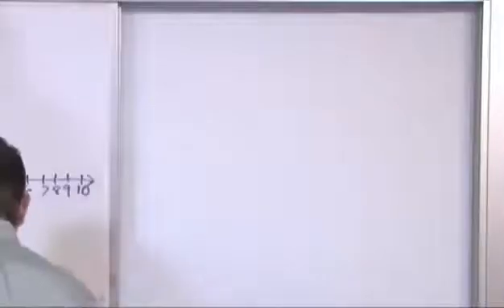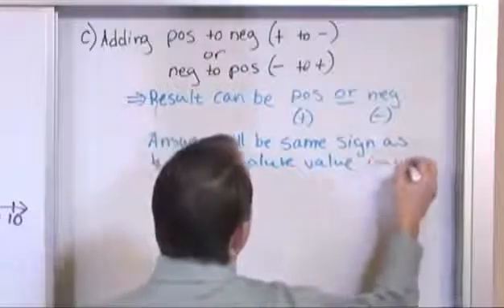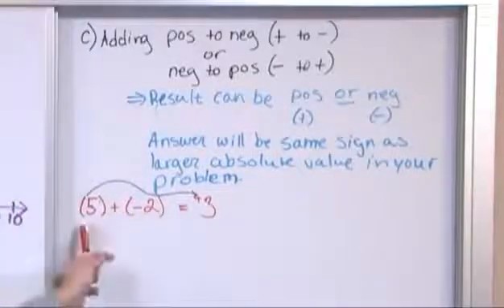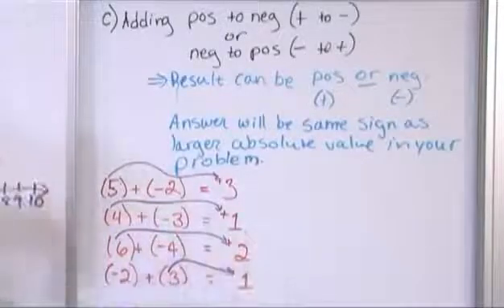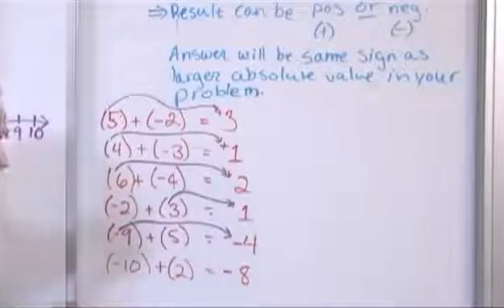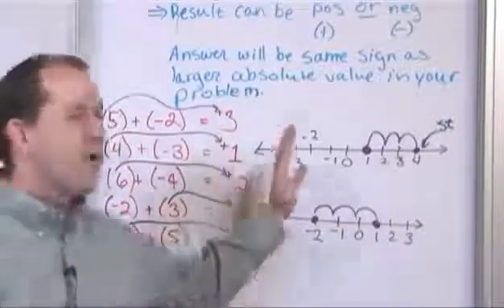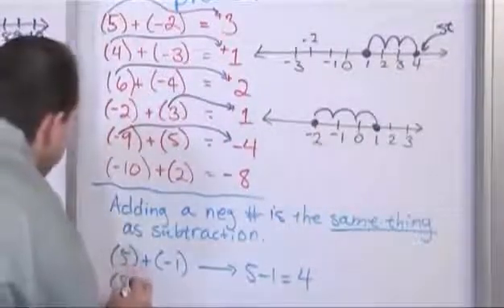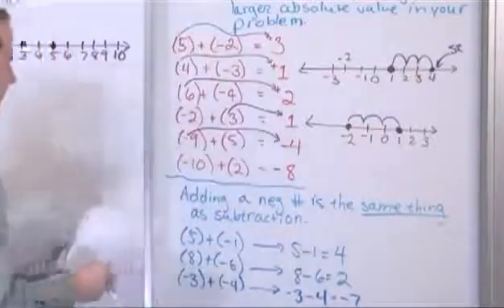Pre-Algebra_Lesson 04_Adding Integers Part 4